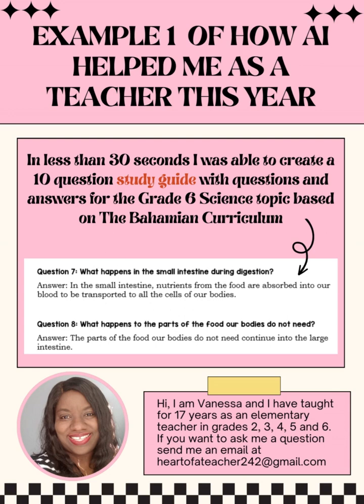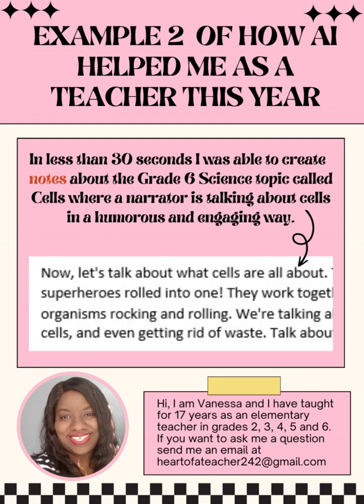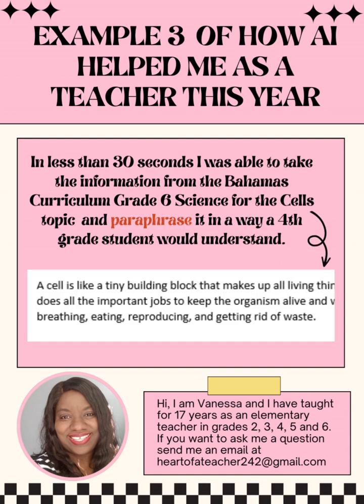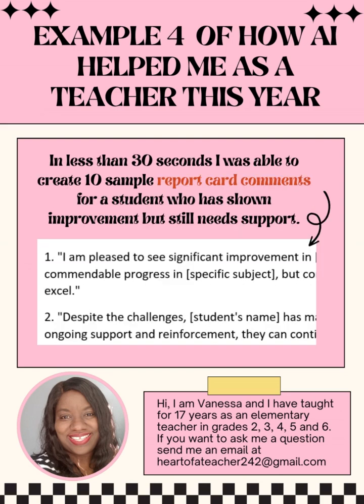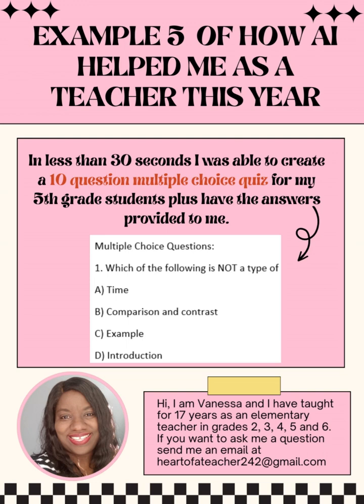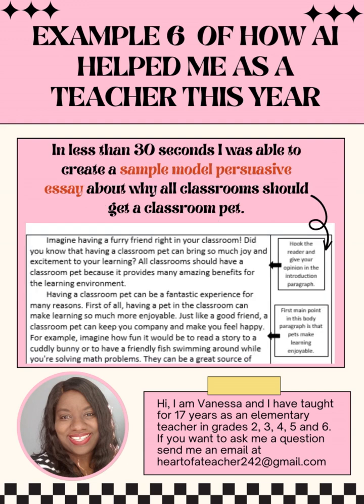Ways Teachers Can Use AI 2023 (Transforming Teaching with AI Online Workshop by Mrs. Cunningham)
I want to share the ways I have used AI as a teacher this school year.  It has been so helpful in saving me TIME. Here is my link to sign up for my Sunday 2nd July 2023 5pm to 6pm EST online workshop.

In this workshop you will learn :
1.)How to create the content for a worksheet with a variety of question types under 30 seconds

2.)How to create study guides in under 30 seconds

3.)How to create short stories/passages or sample paragraphs/essays in under 30 seconds

4.)How to create report card comments in under 30 seconds

5.)How to create content for a PowerPoint in under 30 seconds

BIG NEWS: On 27th June 2023 1am to 11pm get $20 off this $47 course.  This will be the only time to get the discount so do not miss it.

This workshop will be recorded and sold as a replay so check my Gumroad page 48 hours after to purchase the replay.  If you paid for the live online workshop the replay will be free for you.